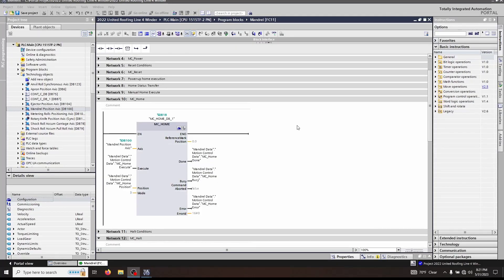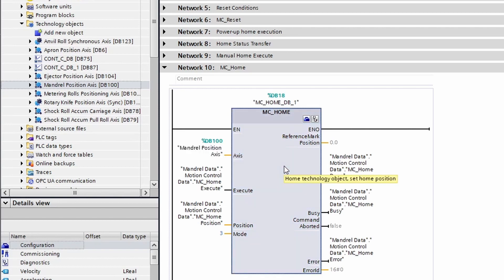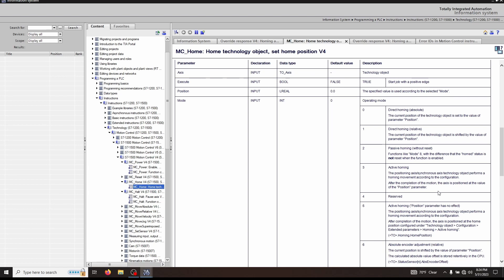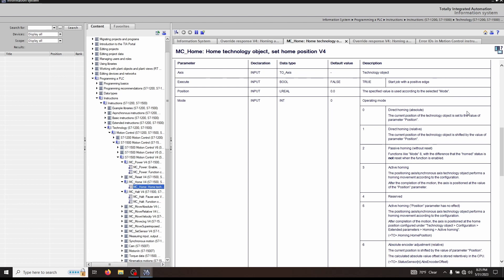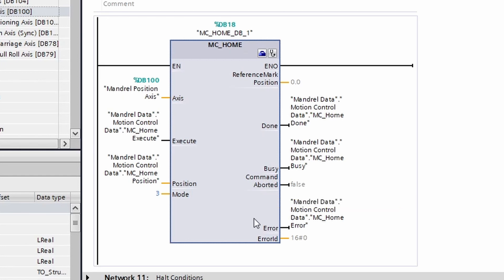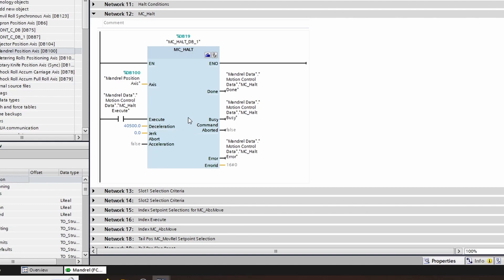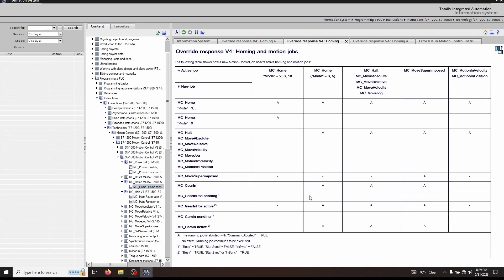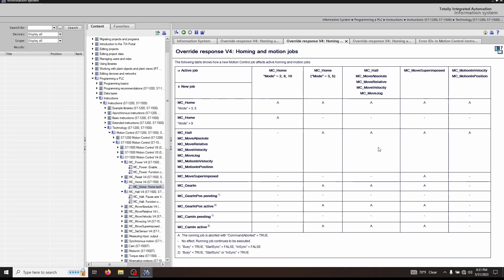Using Siemens PLC Function Blocks: MC_Home and MC_Halt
In this episode we continue our Siemens PLC Function Block series with the use of Technology Object control blocks MC_Home and MC_Halt.

Siemens PLC Training. Siemens servo programming. Siemens Function Blocks. Siemens Drive Programming.

Original background music by @DrewNel7208

0:00 Introduction
0:23 MC_Home
4:20 MC_Halt